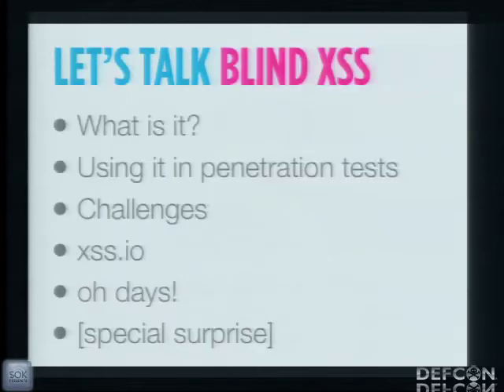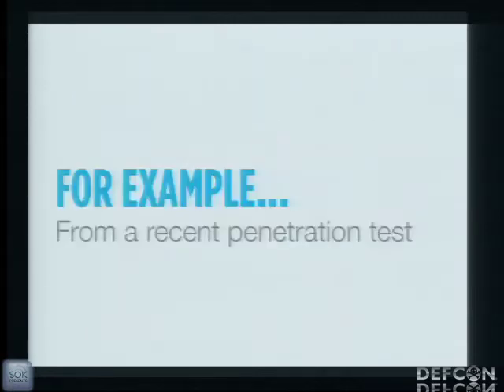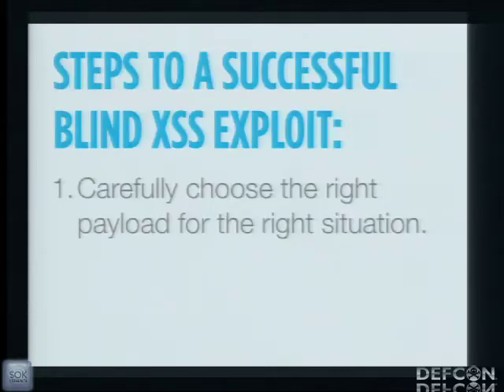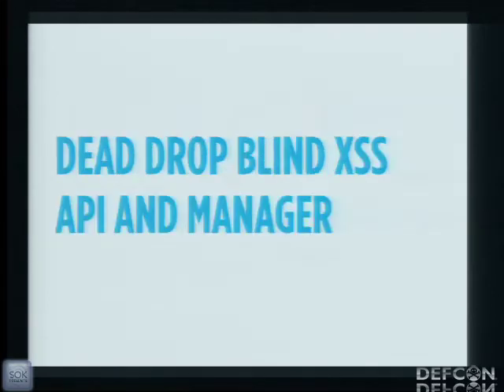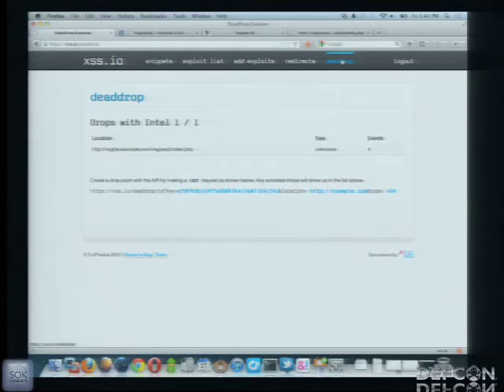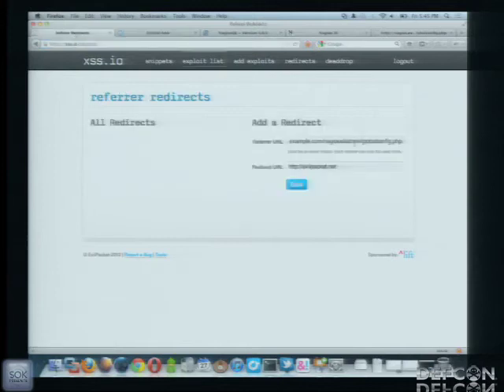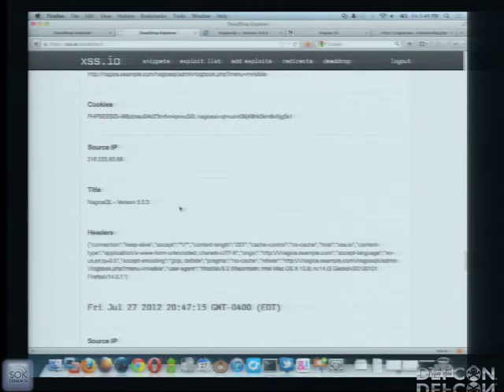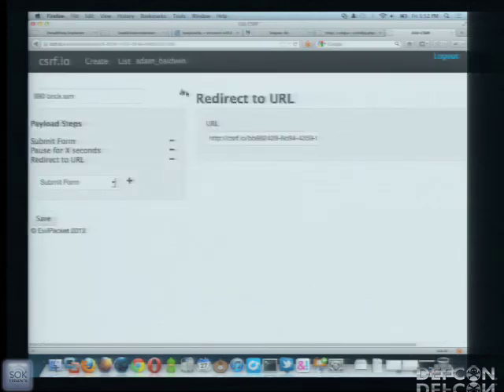DEFCON 20: Blind XSS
Speaker: ADAM "EVILPACKET" BALDWIN CHIEF SECURITY OFFICER, &YET

This talk will announce the release and demonstrate the xss.io toolkit. xss.io is a platform to help ease cross-site scripting (xss) exploitation and specifically for this talk identification of blind xss vectors. Think drag and drop exploits post xss vuln identification. For blind xss, xss.io is a callback and hook manager for intel collected by executed and non-executed but accessed payloads.

Adam "EvilPacket" Baldwin Adam Baldwin has over 10+ years of mostly self-taught computer security experience and currently is the Chief Security Officer at &yet. He at one time possessed a GCIA and if his CPE's are up to date should still have a CISSP. Prior to starting at &yet, Adam operated a security consultancy, nGenuity and worked for Symantec. Adam is a minor contributor to the W3AF project, creator of the DVCS pillaging toolkit, helmet: the security header middleware for node.js, and has previously spoken at DEF CON, Toorcon, Toorcamp, Djangcon, and JSconf.